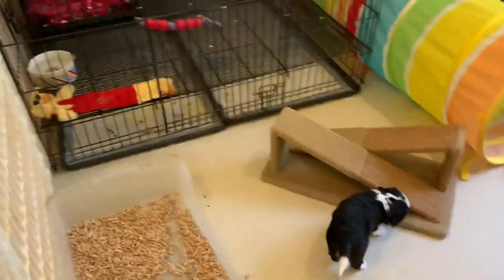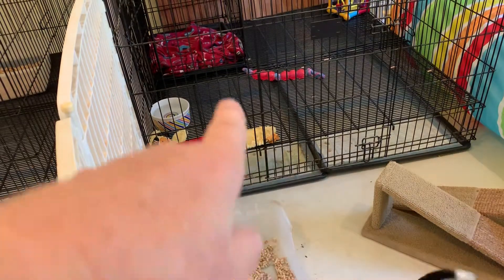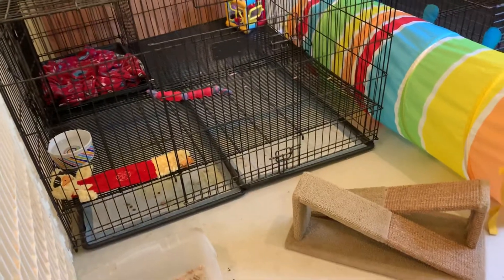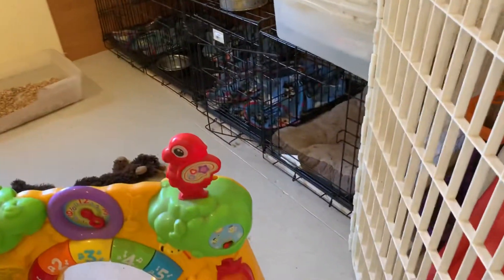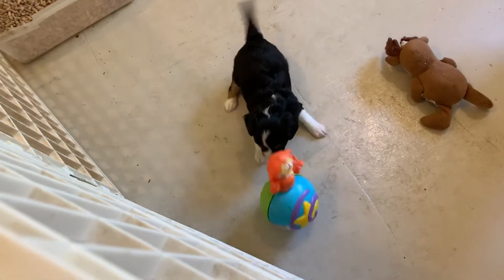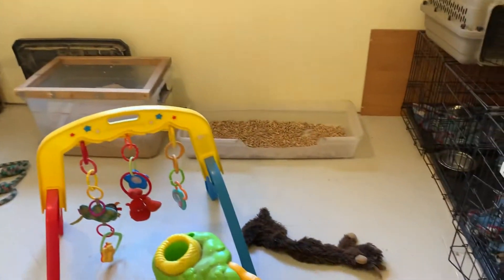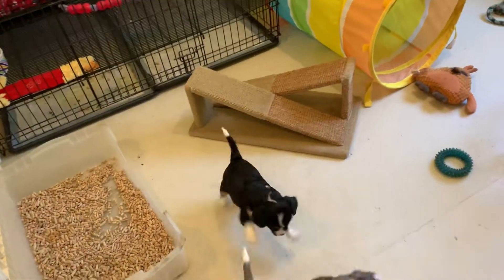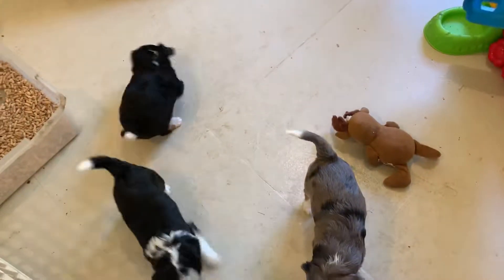Aussaliers at play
Oakley’s almost five week olds pups starting to use the play area.